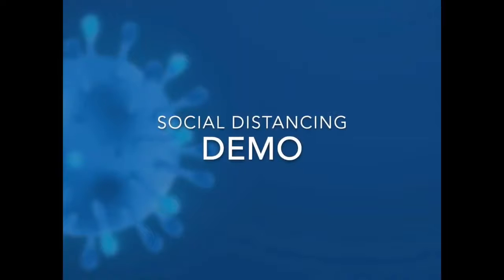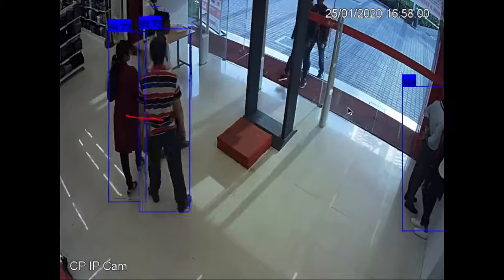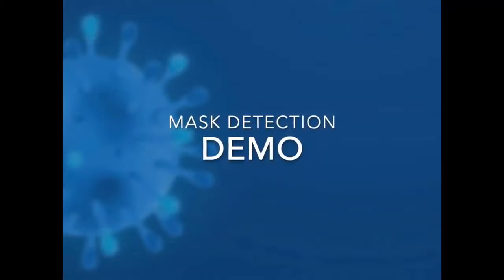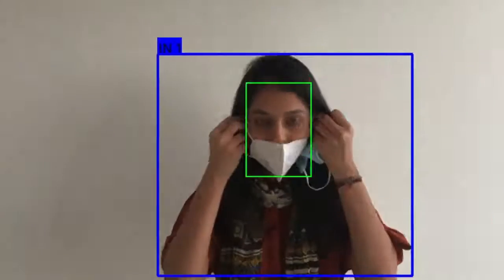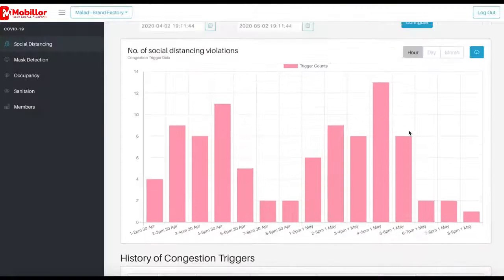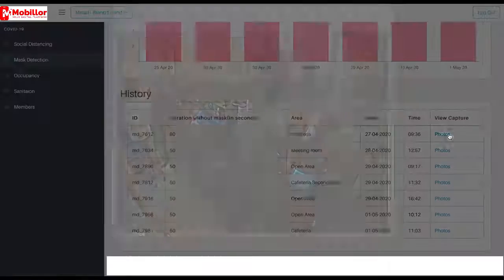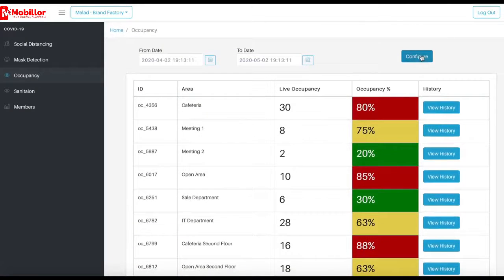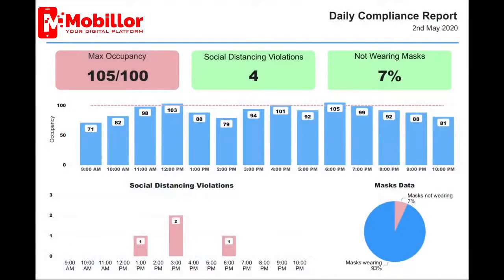ServPRO Visual Artificial Intelligence - Mobillor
This INNOVATION is based on Artificial Intelligence and your EXISTING CCTV Camera's. It will help you manage standard Ministry of Health & Family Welfare (MoHFW) KPI's & Reports for Post Covid 19 as the unlock process start:
01. Social Distance Alarm/Report
02. Without Mask Alarm/Report
03. Body Temperature & Covid Status Alarm/Report
04. Face Detection Attendance
05. Cleaning of the Room/Premises Alarm/Report
This INNOVATION can seamlessly integrate with your HRMS\ERP or any other Employee Self Service Solution.
Post Covid you can Build More Scenarios for Men & Material Surveillance using the same platform for Better HR & Material Management.